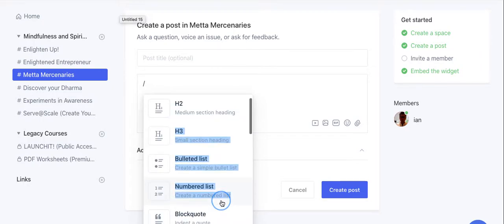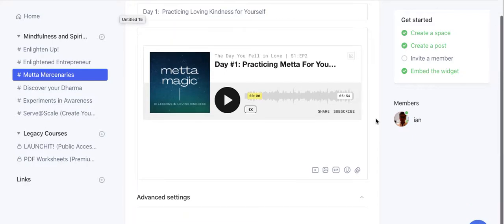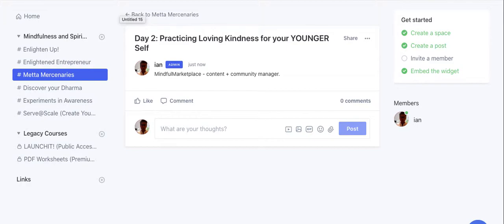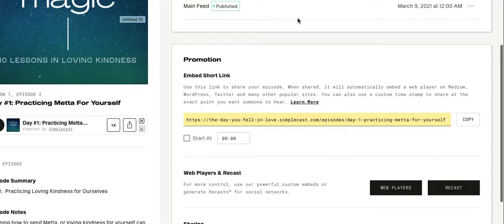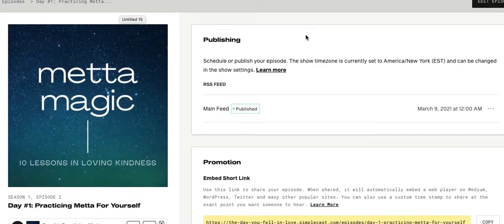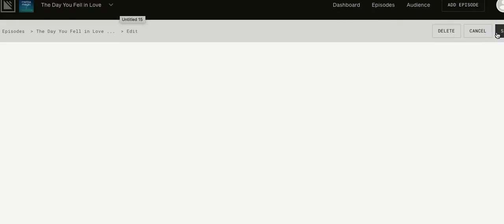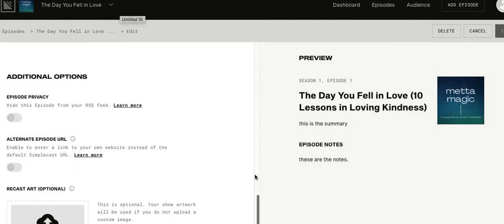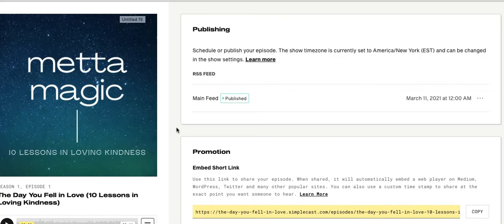Using Teachable, Thinkific or Kajabi? Use Circle Instead with This Audio Hack for Niche Communities